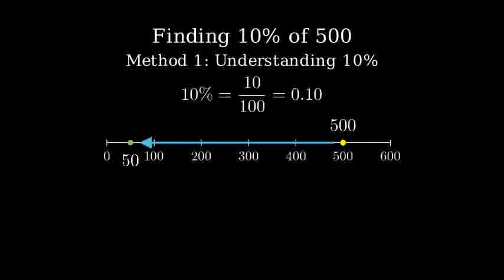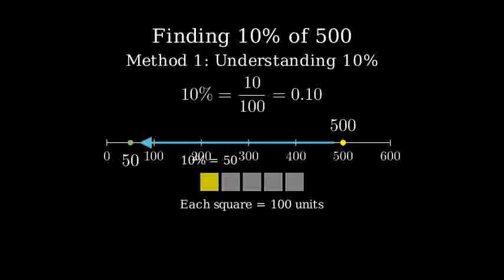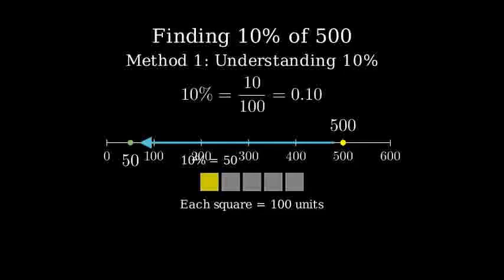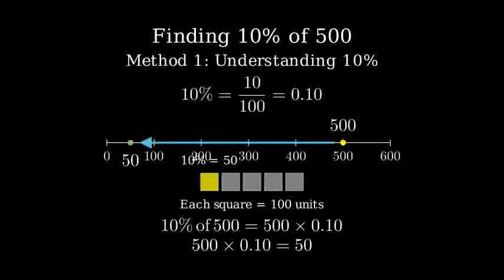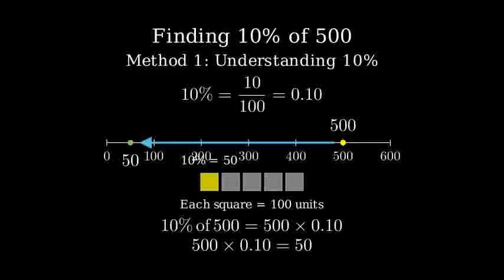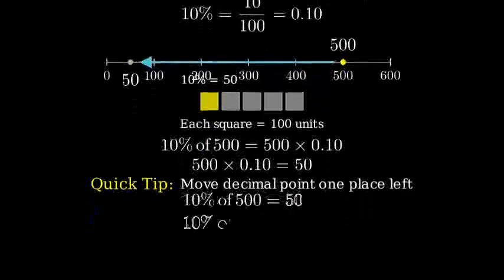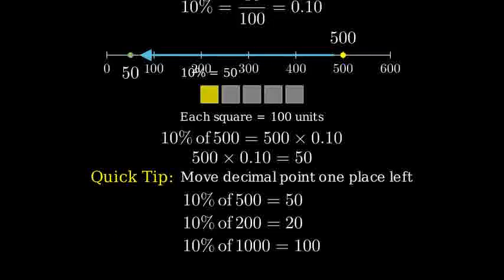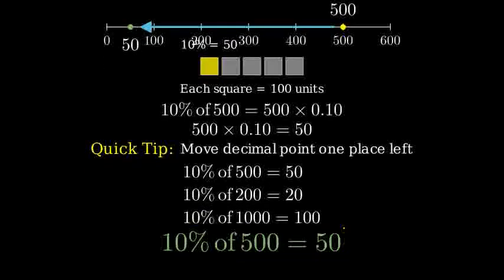How to find 10% of 500 (Ten Percent of Five Hundred)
To find 10% of 500, follow these steps:

1. **Convert the percentage to a decimal:**
   10% is equivalent to 10 divided by 100, or 0.10 in decimal form.

2. **Multiply by the number:**
   Multiply 0.10 by 500:
   0.10 * 500 = 50

So, 10% of 500 is 50.